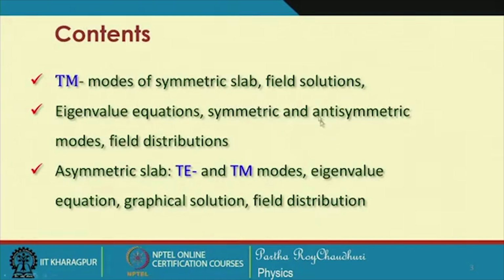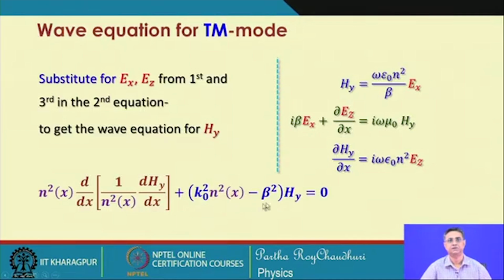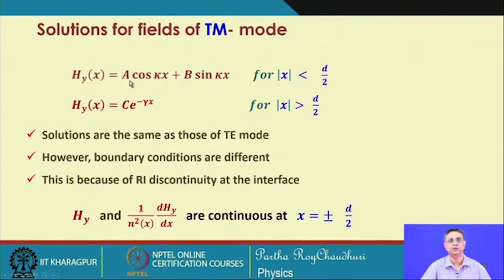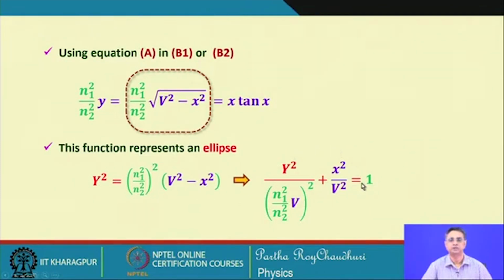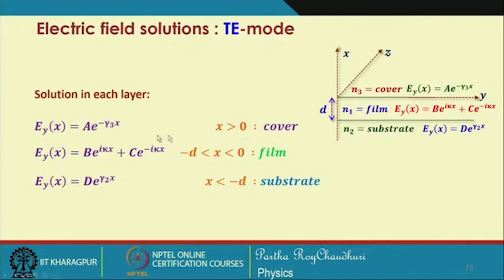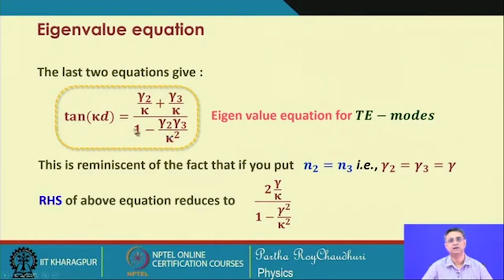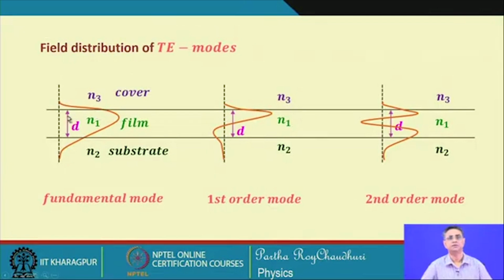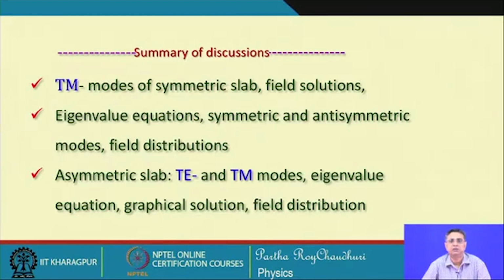Waves in guided structures and modes (Contd.)